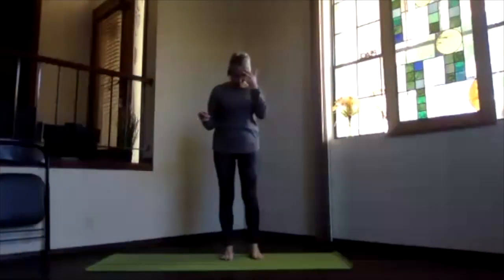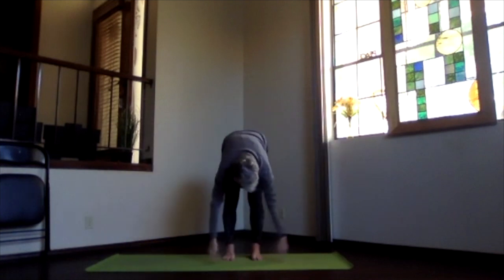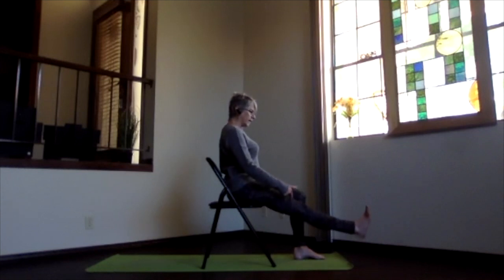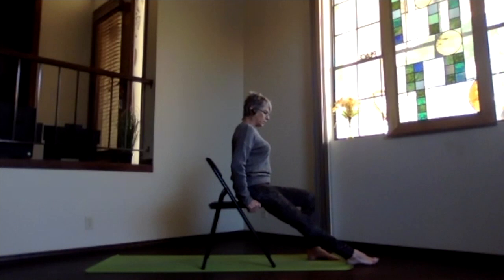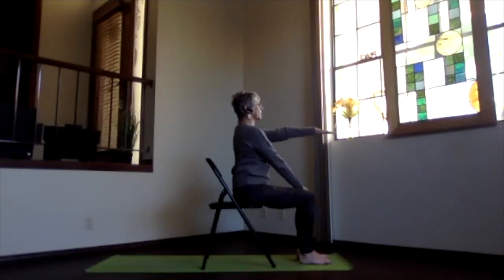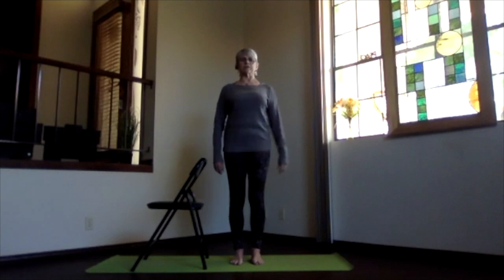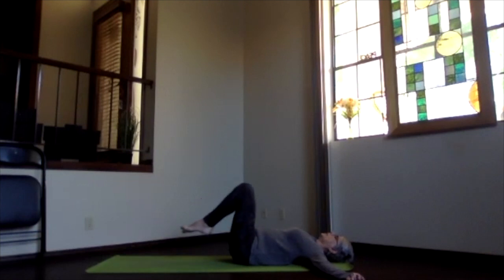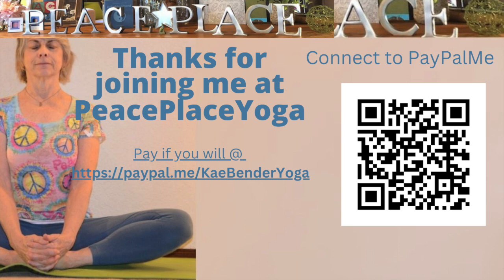ChairYoga, SeatedBoat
This session includes several practices while seated in a chair as well as a core strengthening  practice while seated on the floor.